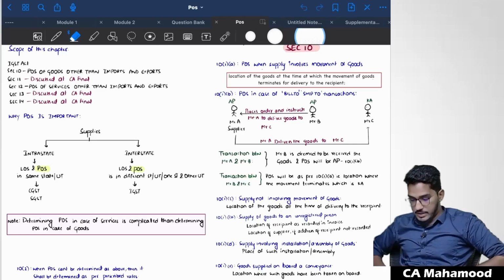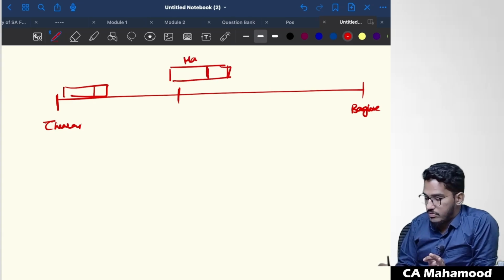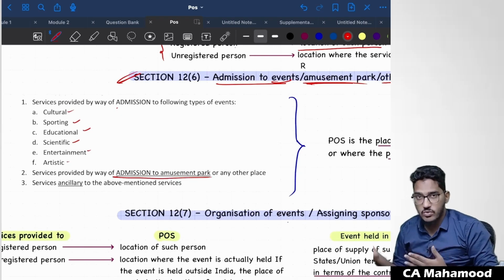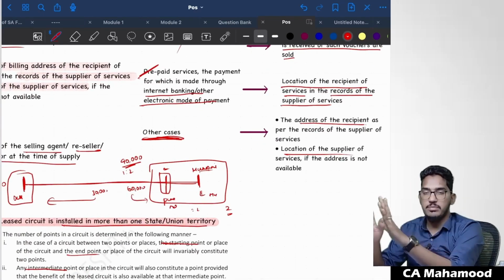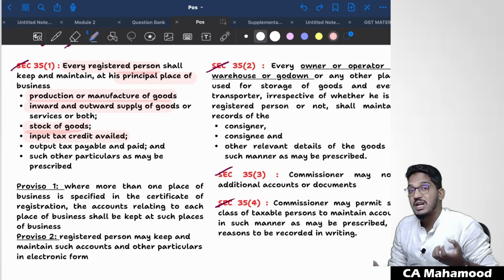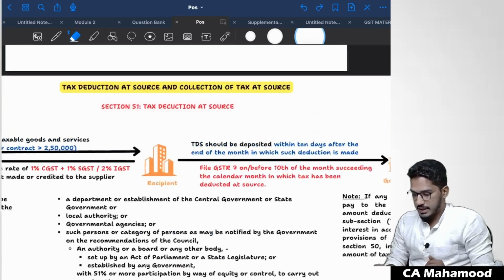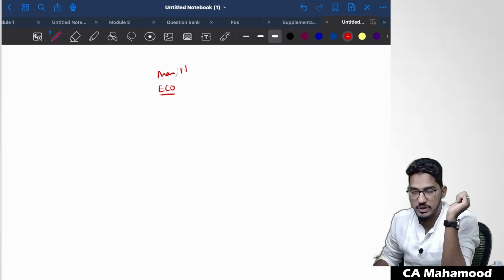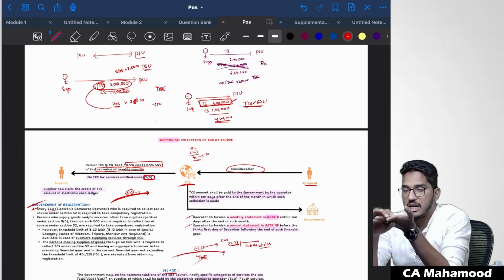CA INTER GST REVISION OF NEWLY ADDED CHAPTERS UNDER NEW SCHEME | For May 2024 | CA Mahamood Shaik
Hello Students...!

This is Mahamood Shaik. I am a Chartered Accountant and Cost Accountant. I hold two ALL INDIA RANKS (AIR -7 & AIR -17). I am currently into practice, and I have been teaching the subject of Audit and GST for CA and CMA students. There are plenty of students who scored exemptions in the subject of Auditing and GST, through the guidance given.

My approach for teaching is different. I just don't want to explain the content in the books. I want to make sure that, my students are understanding the subject of auditing and GST from a practical perspective. I worked at various positions in MNC's before taking up the profession of teaching and practice. And as a part of my day to day practice, I handle various audit assignments. I  will integrate the theory with practical concepts.

I am very excited to bring this CA inter GST revision before you, in which, I covered new chapters added under new scheme, I hope that this marathon will help you out in your exams.

If you want to download the materials shown in the video and other important documents visit the below link:

TIME STAMPS:
00:00:00 - Place of Supply
01:44:54 - Accounts and records
02:15:35 - TDS and TCS